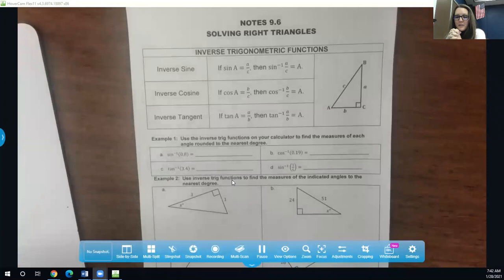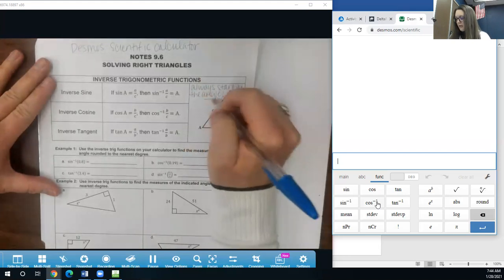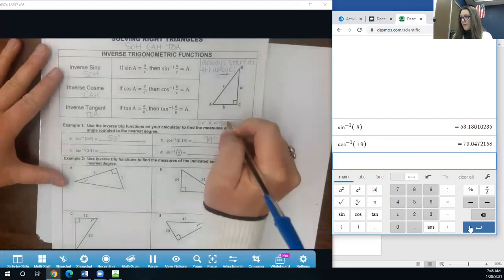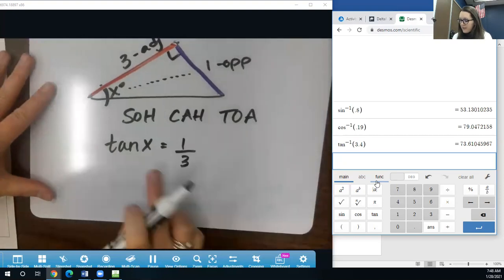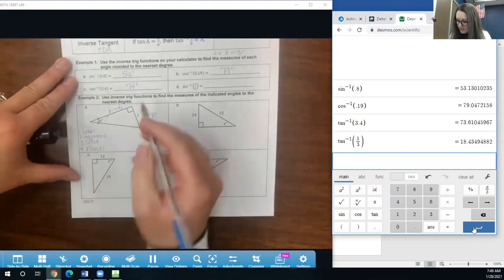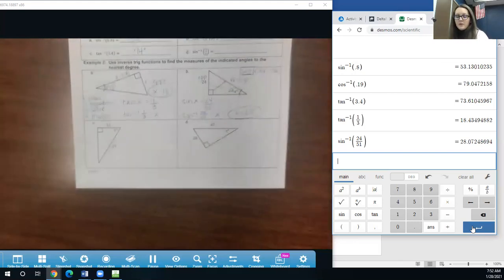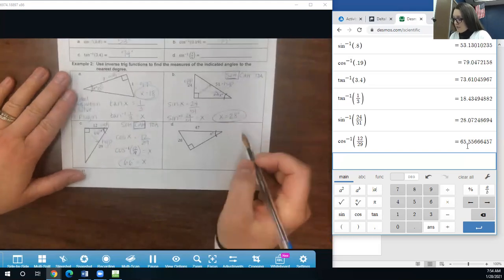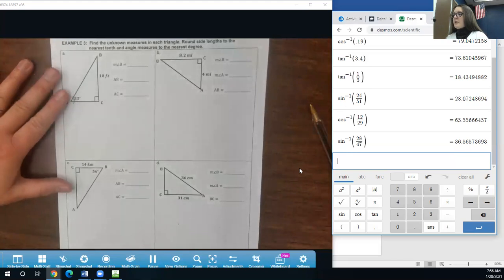9.6 Solving Trig Functions: Angles